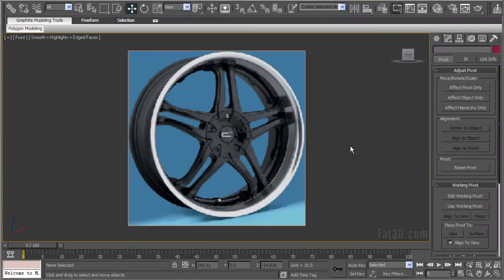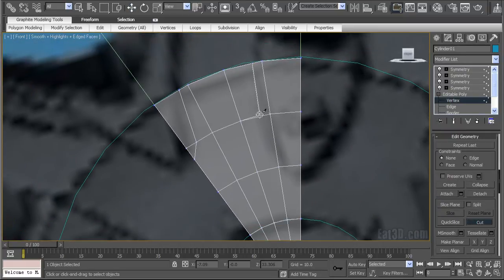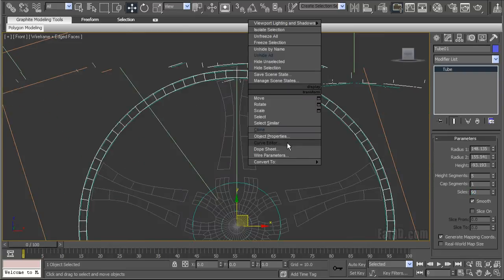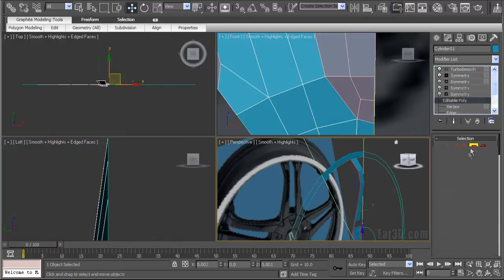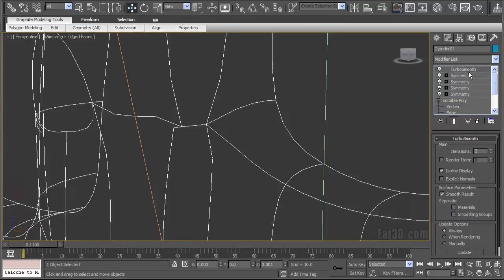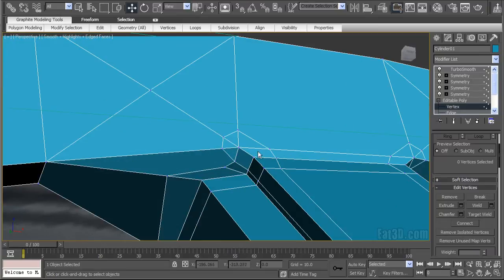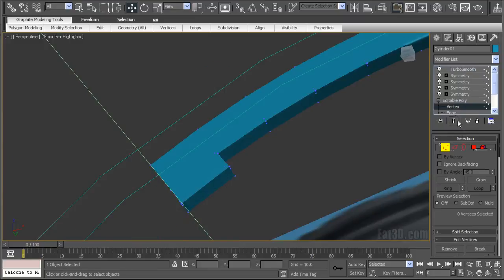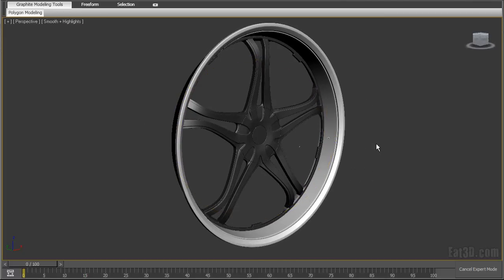Modeling a Car Rim in 3ds Max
In this demonstration Sergey Poltavskiy takes you through modeling a car rim inside 3ds Max. Everything from modeling the spokes, using symmetry , and keeping the mesh clean for turbosmooth are covered.